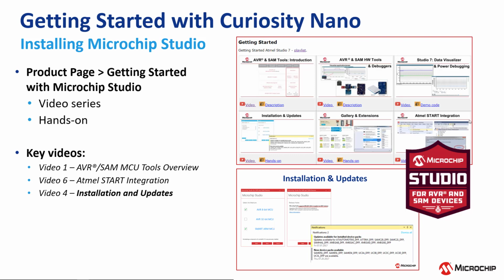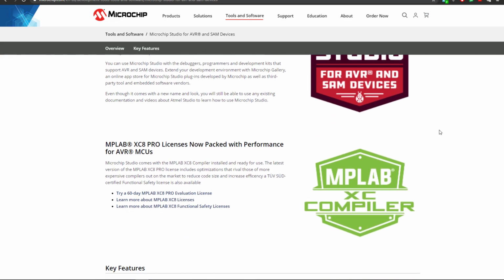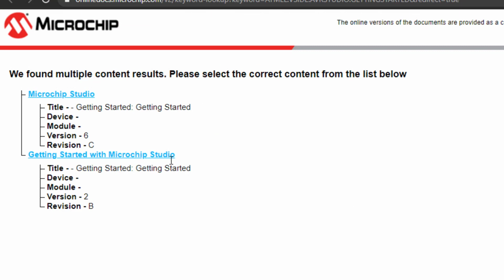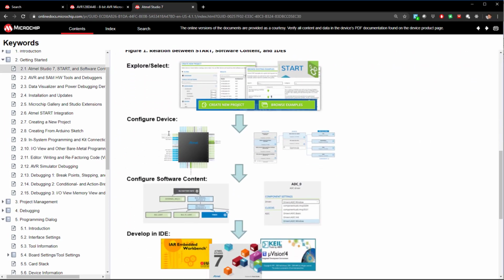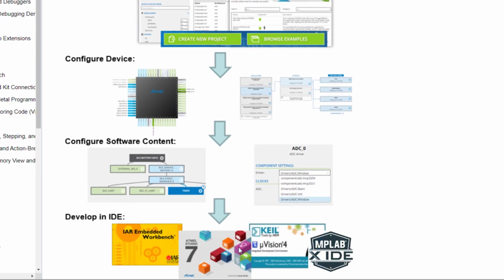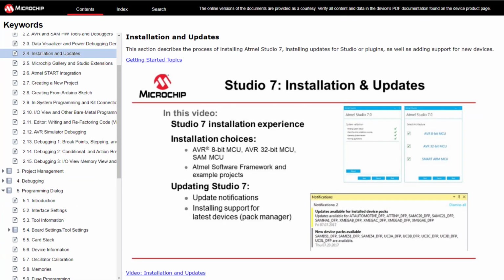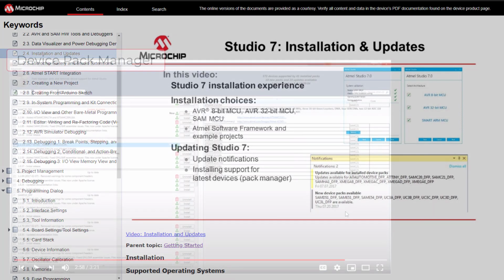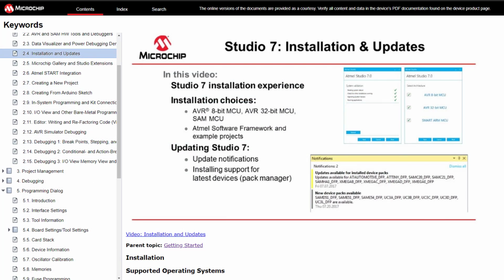Microchip Studio Hands-on and Video Training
Key links:

• Overview of video and hands-on training - Getting Started with Microchip Studio…

Videos referenced:

· Episode 1 - AVR®/SAM MCU Tools Overview

· Episode 6 – START Integration
Shows START entry points, Create New START Project, START Example browser. How to iteratively develop with START in Microchip Studio.

· Episode 4 - Installation and Updates